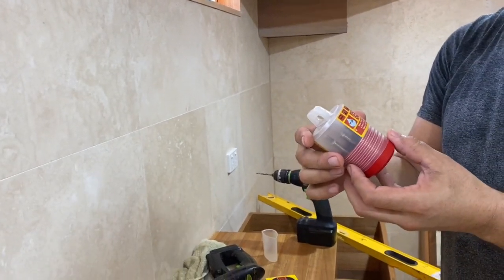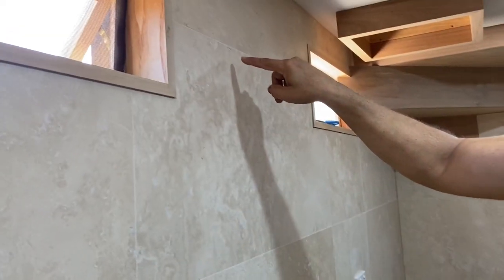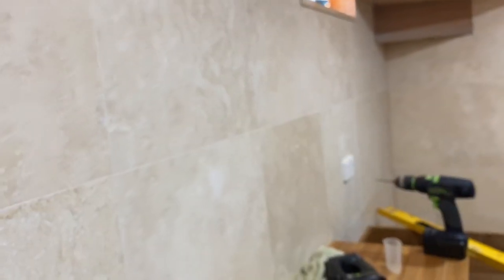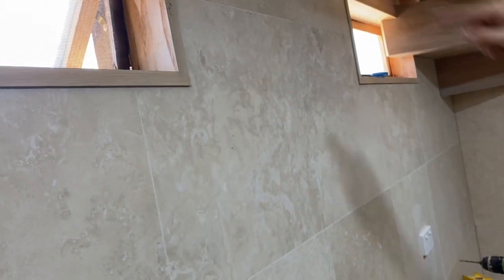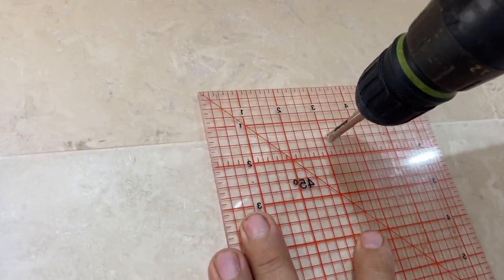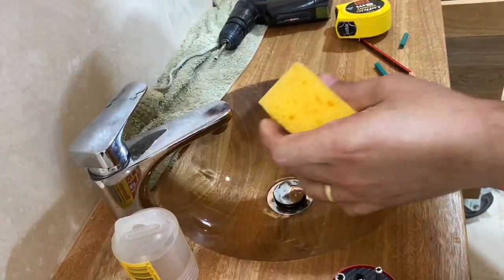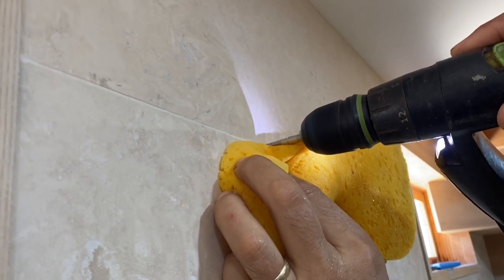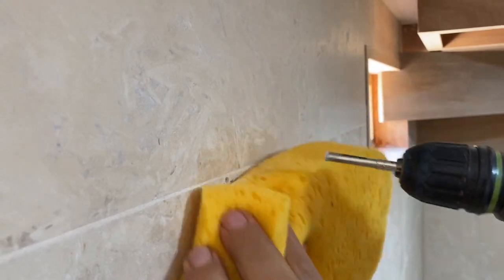Diamond drilling into Travertine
How to use a hollow diamond drill bit to drill holes into travertine limestone tiles